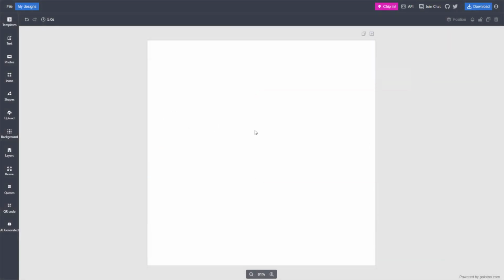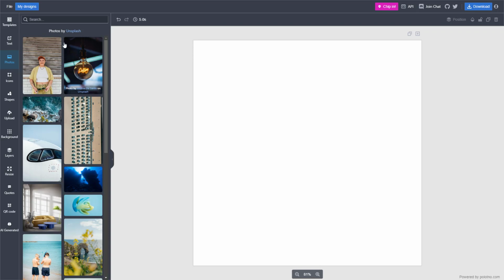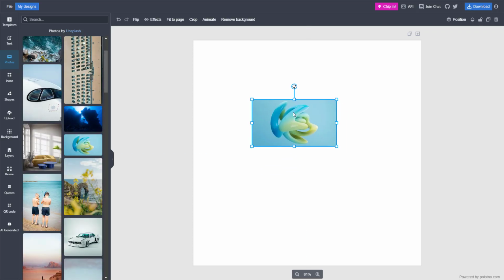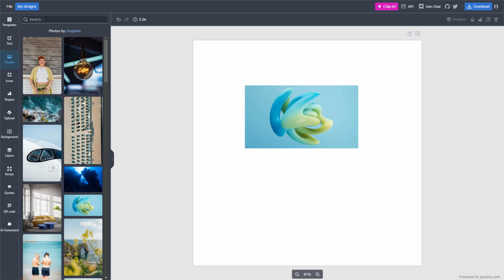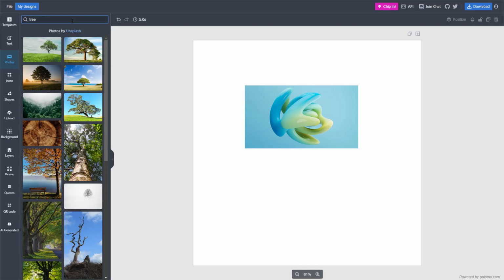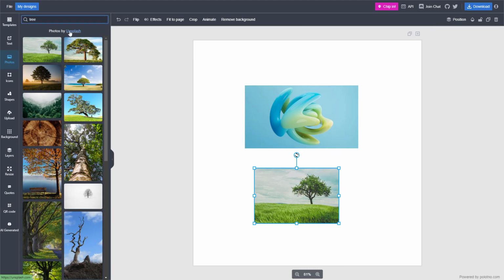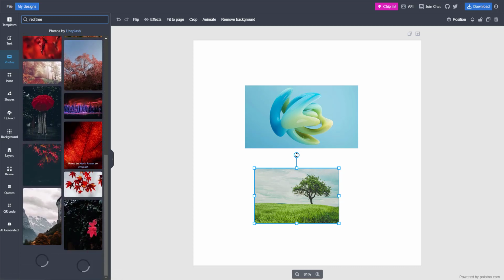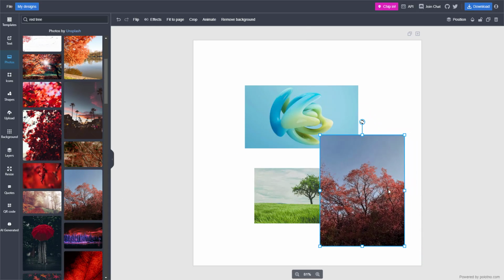Polotno Studio - Lesson 14 - Searching and Adding Photos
In this tutorial, we will be discussing about Searching and Adding Photos in Polotno Studio